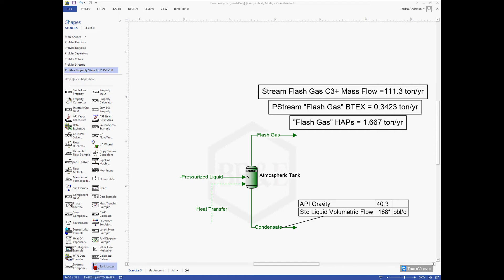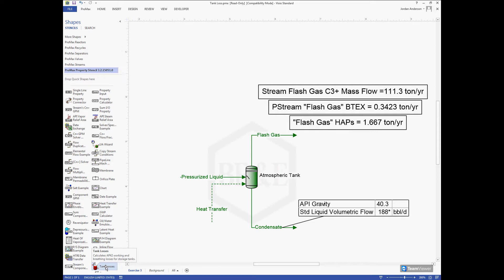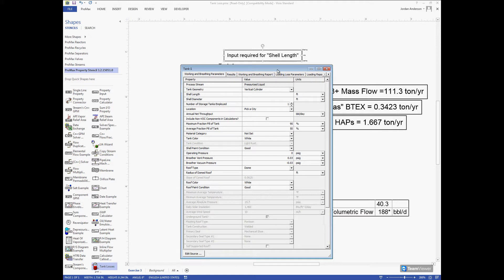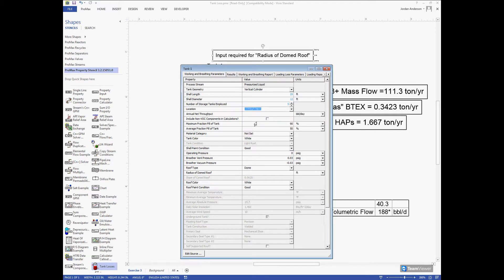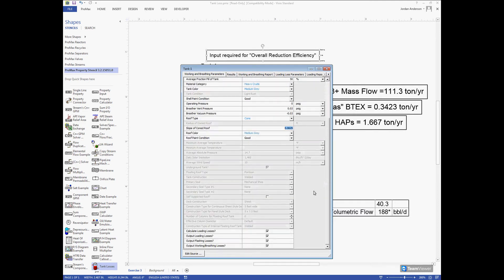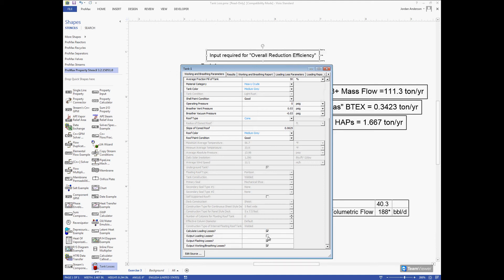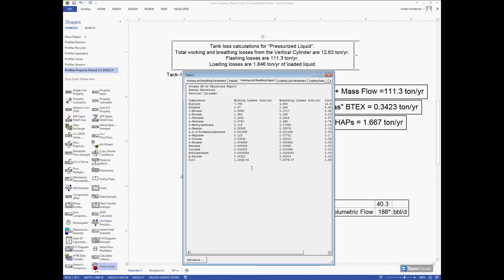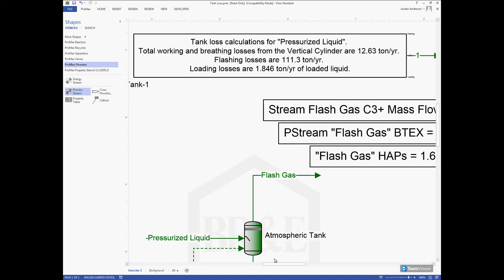Process Simulation for Tank Loss Calculations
This video shows how to calculate and report tank emissions using a ProMax process simulation model. These emissions include Working/Breathing losses, Loading losses, and Flashing losses.